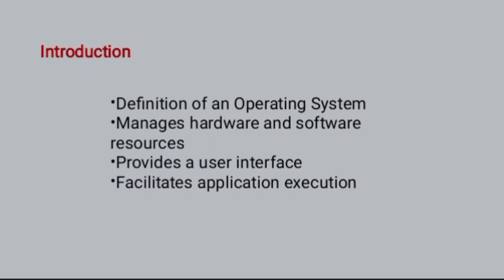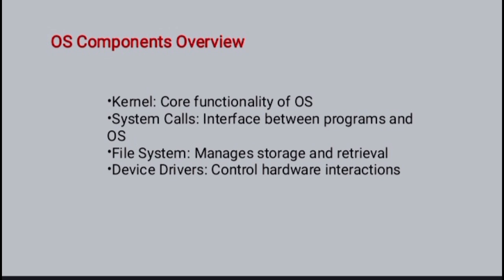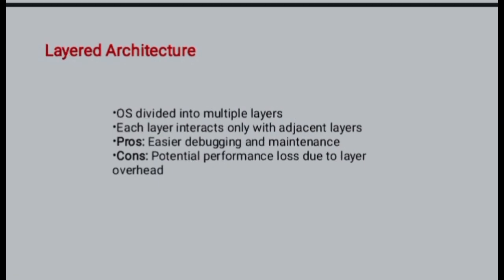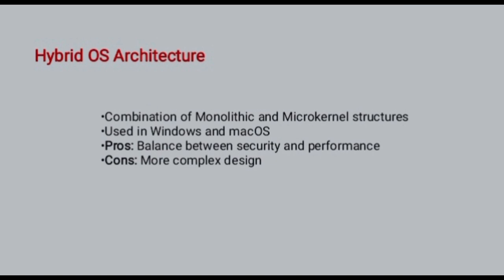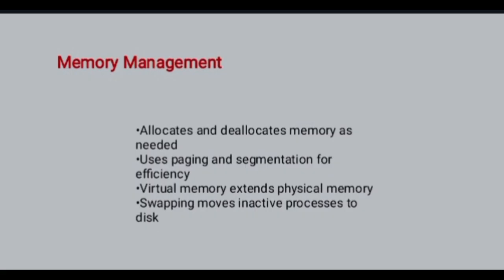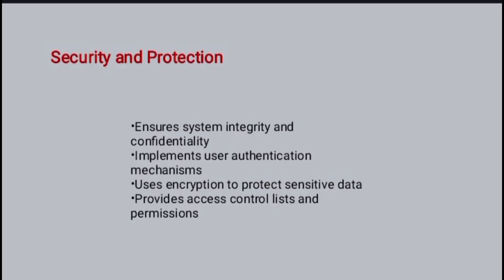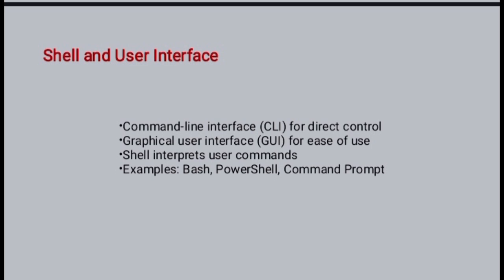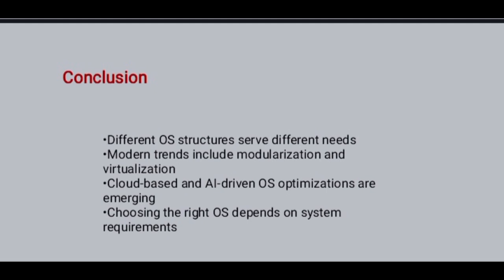OPERATING SYSTEM STRUCTURE